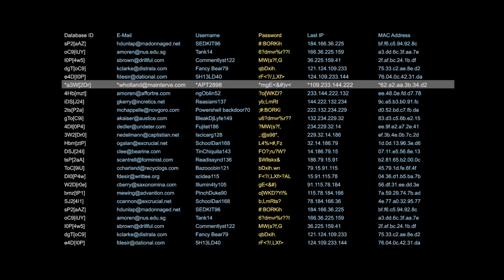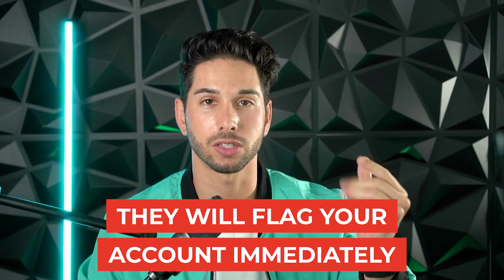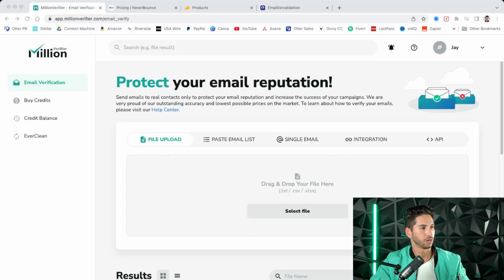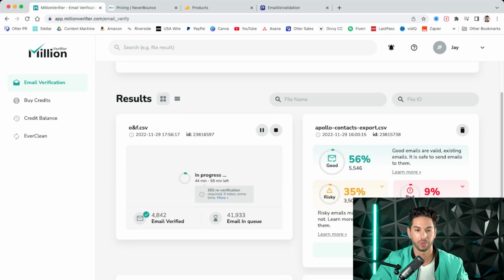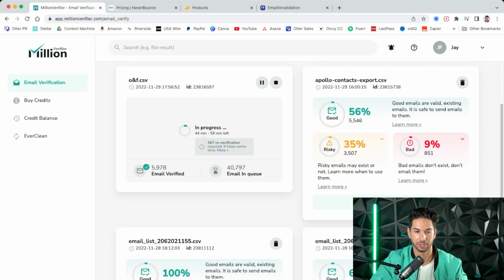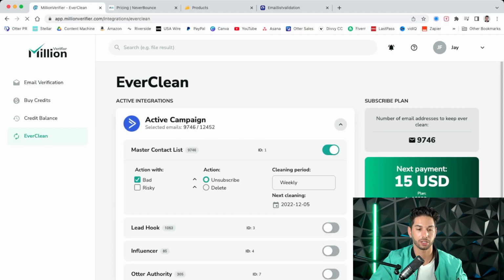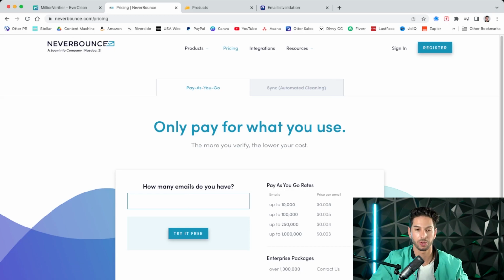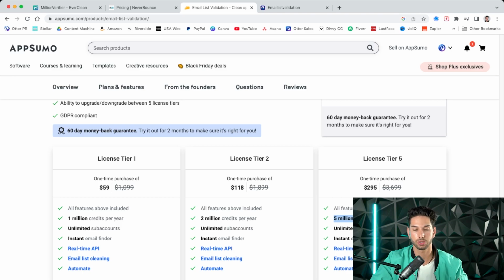Best Cold Email Marketing Tools for Email Verification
Are you looking for the best cold email marketing tool to validate your emails? Well, look no further! In this video, we're going to recommend some of the best cold email marketing tools for email verification because the thing that can kill your email campaign and domain faster than anything is a bad list of contacts. Email verification is a vital part of a good email marketing campaign, and these tools will help you get the best leads.

Ready to SCALE your business?